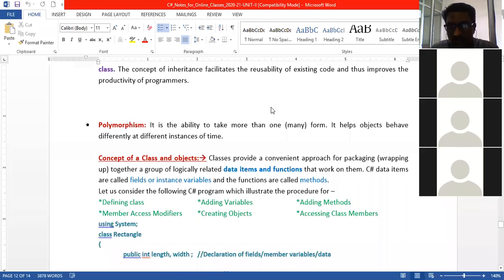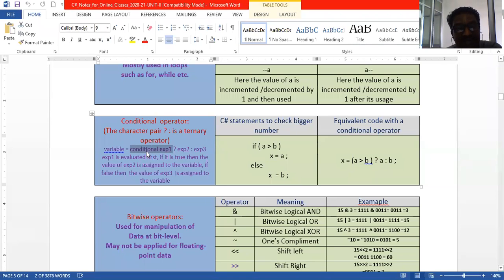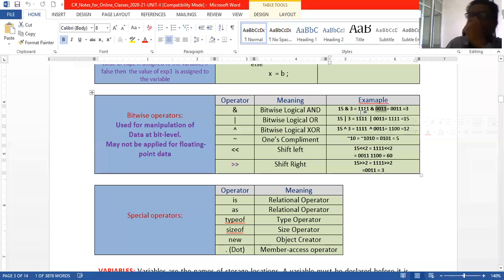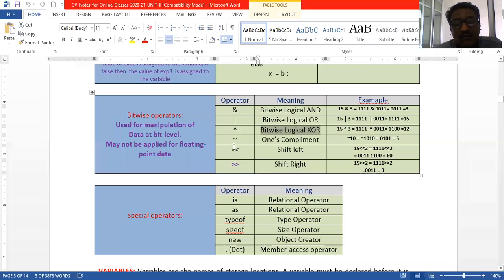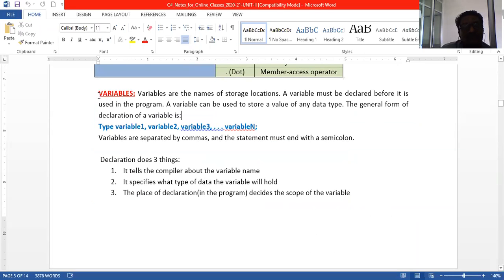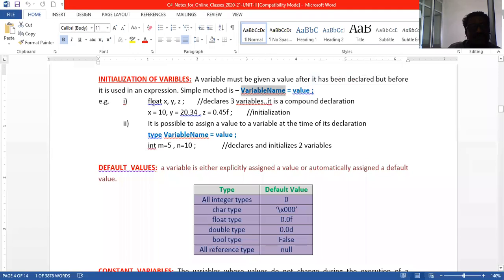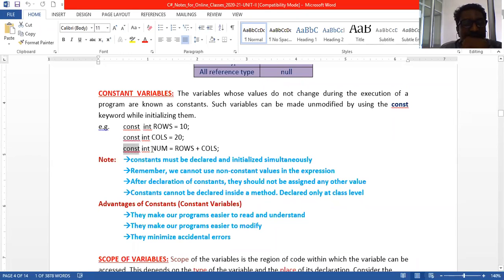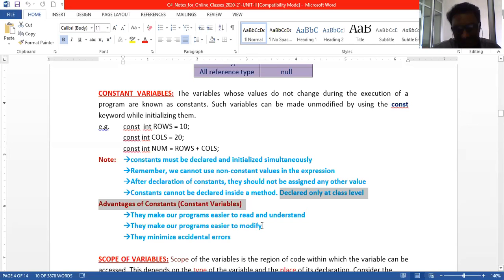C# UNIT II Class 2